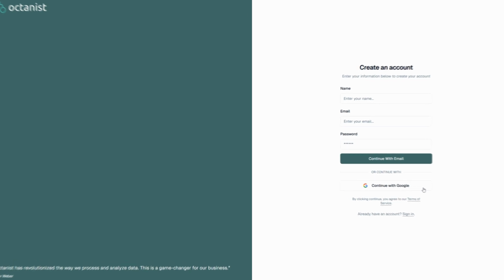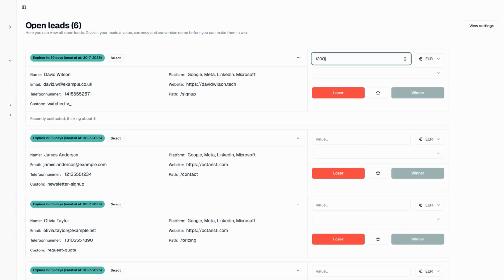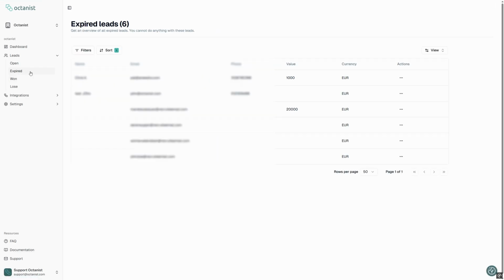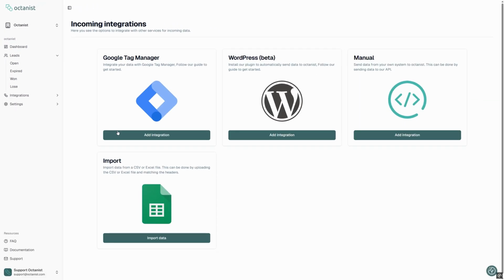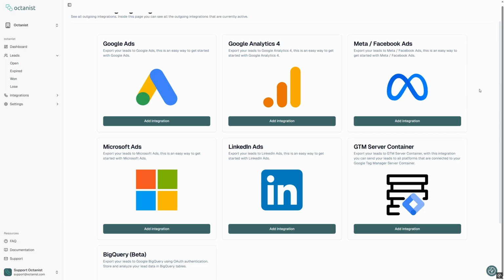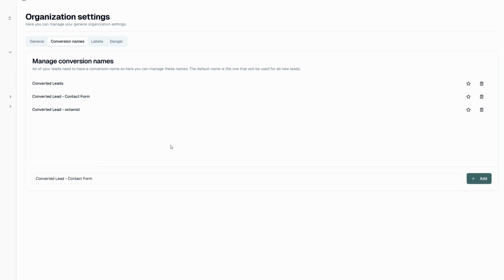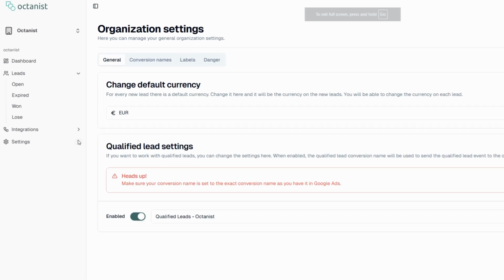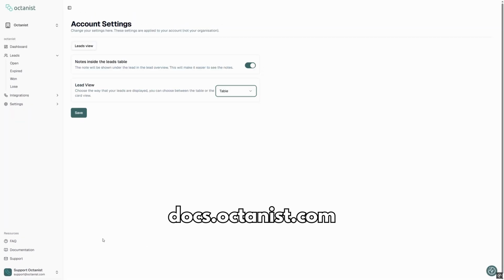How Octanist Works | Full Platform Demo Walkthrough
In this full platform demo, we walk you through how Octanist helps you manage and qualify leads, track campaign performance, and send accurate data back to advertising platforms like Google Ads, Meta, GA4, and Microsoft Ads.

What You’ll Learn in This Demo:

00:00 – Creating Your Account & Organization
01:00 – Lead Qualification: Open, Won, Lost, Expired
02:50 – Dashboard Overview & Marketing Channel Performance
03:45 – Incoming Integrations (GTM, WordPress, API)
04:30 – Outgoing Integrations (Google Ads, GA4, Meta, Microsoft)
05:00 – Updating Integrations (CRM Sync)
05:20 – Settings: Conversion Names, Labels
06:30 – Users: Invite and mange users
07:10 – Billing & Subscription Management
7:30 – FAQs, Documentation, and Support

Why Use Octanist?

With Octanist, you don’t just collect leads, you qualify them, assign value, and give your ad platforms the data they actually need to optimize. No more guesswork. Just smarter lead tracking and real ROI insights.

- Lead generation teams

- Freelancers managing multiple ad- clients

Anyone serious about connecting ad spend to real business outcomes.